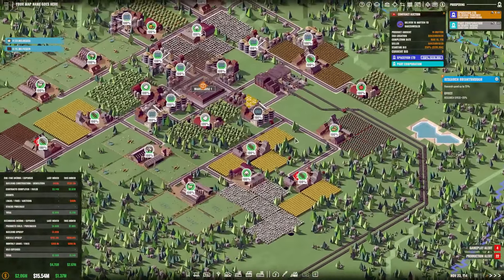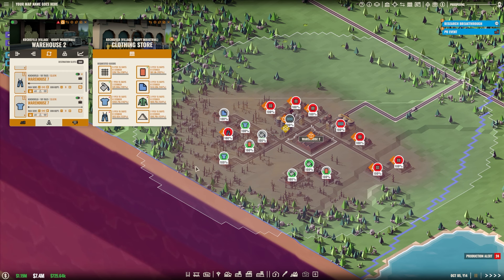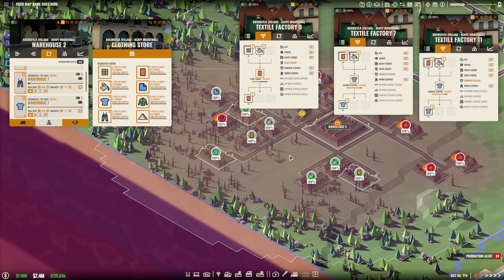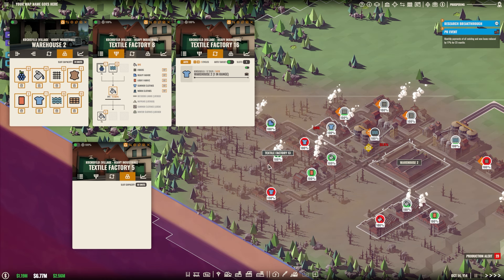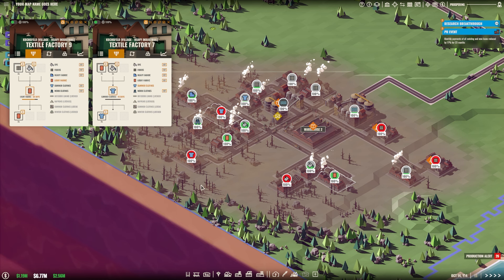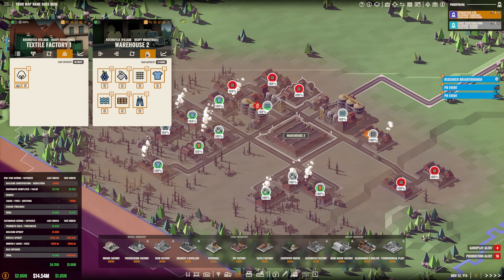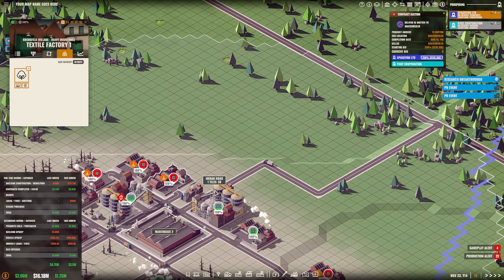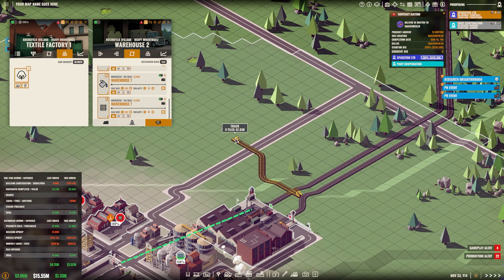Rise of Industry EP 35 - SAVING MASSIVELY on our logistics costs!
Welcome to Rise of Industry! This game has been in early access for quite a while but was finally fully released a while ago! In this game, we are capitalists, reliving the rise of industry and pulling up complex businesses with giant supply chains in order to supply ever growing cities and grow our business ever more, ultimately becoming the biggest Tycoon this world has ever seen! We will face a lot of challenges on the way, though, with markets ever changing, our competition always being a pain and complex issues coming up!

Today: We continue our optimization work, making our way down the textile production chain in order to increase output and thus profit! Also, we finally look at setting up more train lines in order to save on logistic costs and crucially free the roads of some trucks!

Games I play: Kerbal Space Program, Transport Fever 2, Satisfactory, Scrap Mechanic, Rise of Industry, Autonauts, Timberborn, Settlement Survival, Going Medieval, more to come!